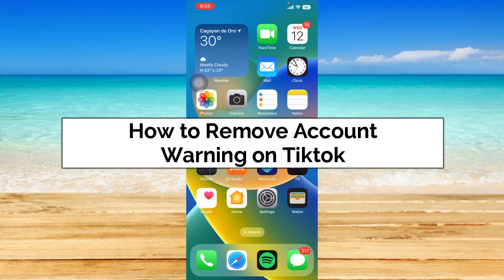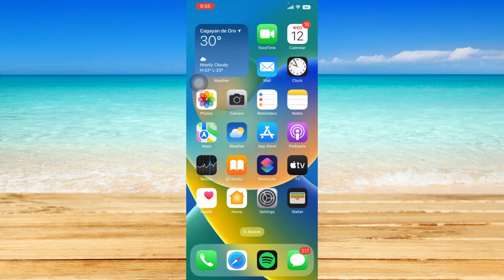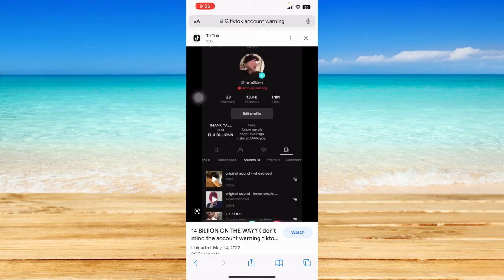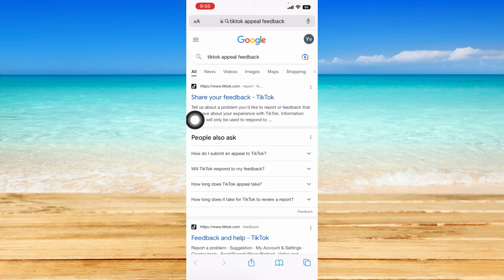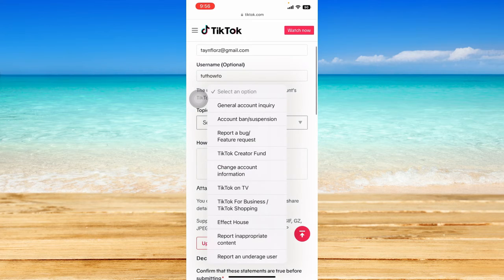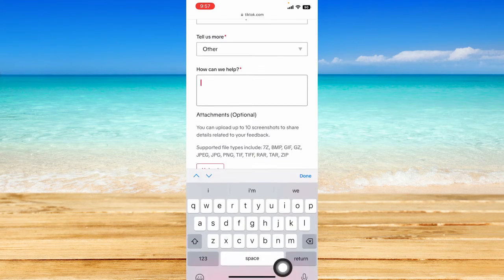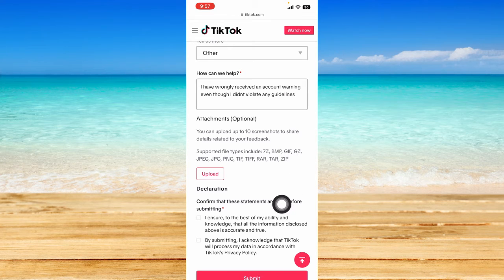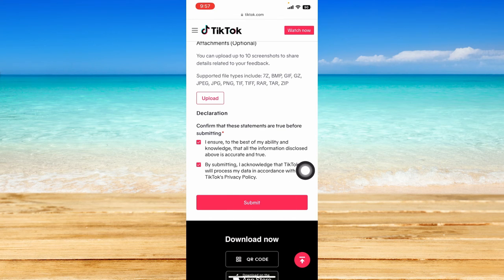How to Remove Account Warning on Tiktok